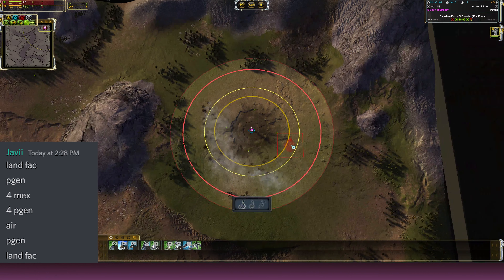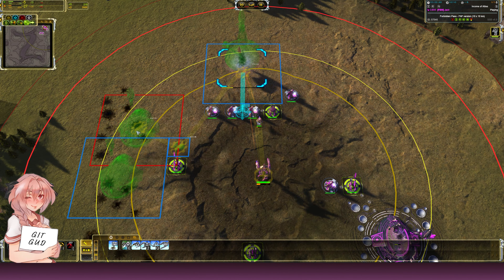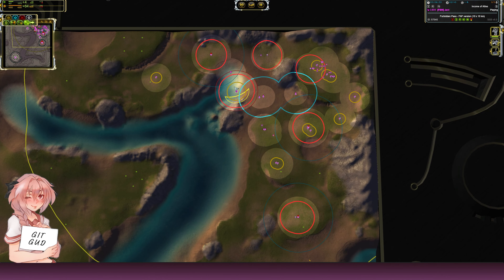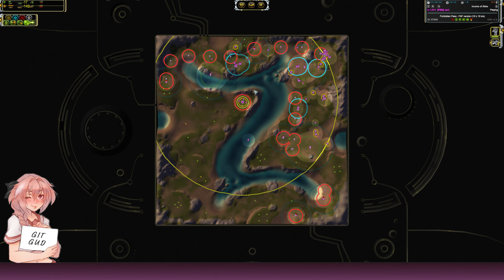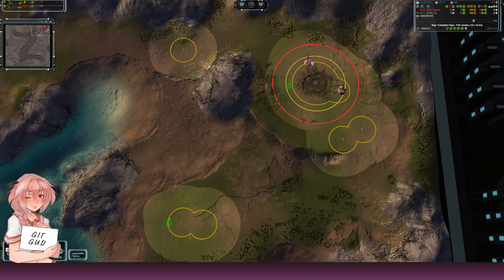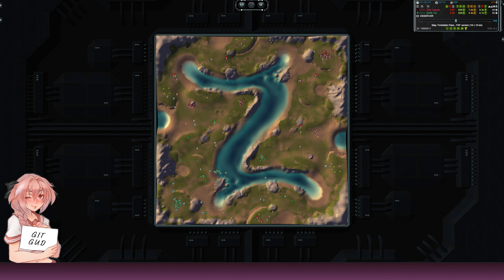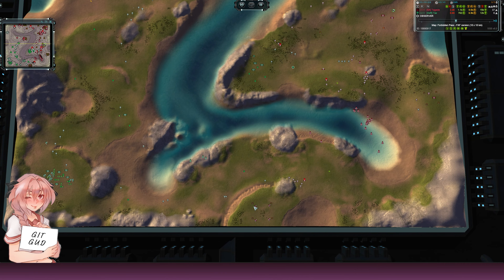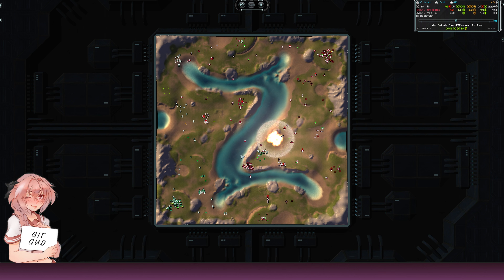Forbidden Pass Build Order / FAF / Supreme Commander: Forged Alliance Forever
Tagada vs Tex

What are you waiting for and join us!